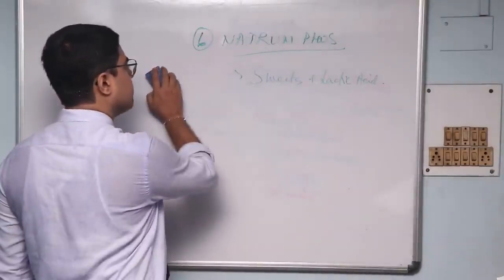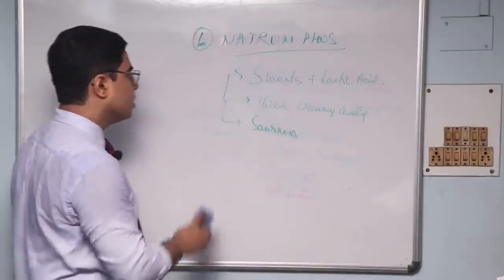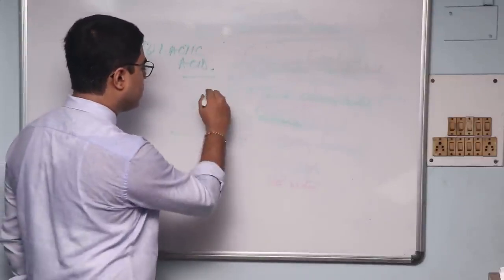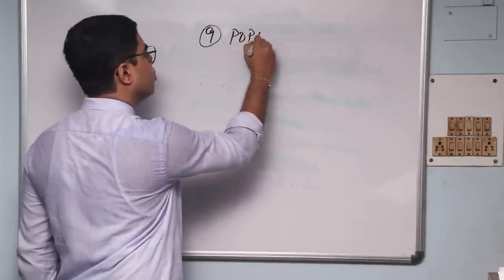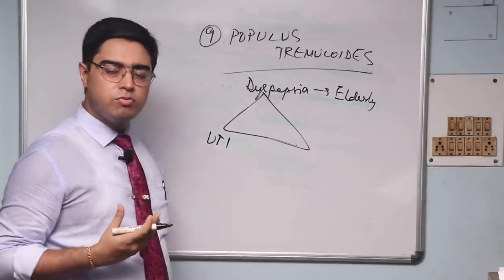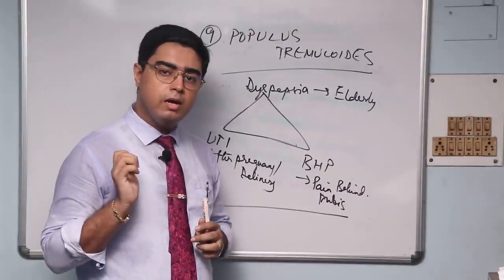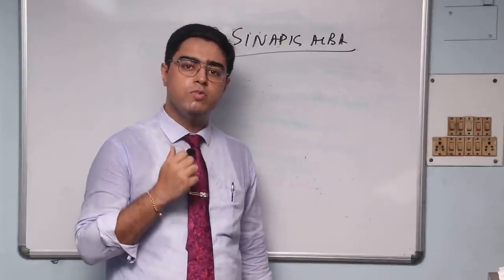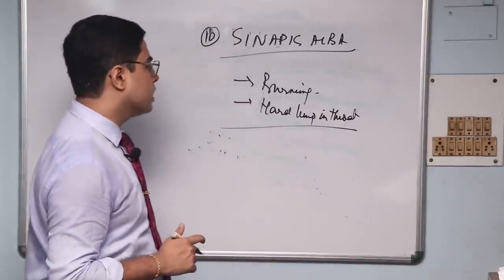Organopathics for Acidity - Classical Homoeopathy in Common Ailments Part 2 - Dr Saptarshi Banerjee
Common causes of Acidity :

Normal Follicles:

Hyperacidity, by itself, is not a disease. It is actually an effect to certain stressors. Those are -

Prolong use of Non Steroid anti Inflammatory Drugs (NSAID)
Faulty diet habits – regular taking of rich spices hot foods, fast foods, junk foods
Intake of fats, sweets, adulterated and fermented food
Excessive intake of chocolate, tea, coffee
Always Staying in a mental stress and tensed condition
Anxiety and depression
Prolonged insomnia (sleeplessness)
The pressure packed lifestyle
Prolonged alcohol consumption
Excessive Smoking
Inadequate exercise
Ulcers in the stomach are one of the commonest causes in increasing acid production.
Stomach cancer can manifest acidity symptoms
GERD (Gastro Esophageal Reflux Disorder) is a chronic disease that is characterized by the reflux of gastric contents into the esophagus.
Zollinger-Ellison syndrome -Zollinger-Ellison syndrome is a disease caused by the overproduction of gastrin. Gastrin is the hormone that stimulates production of gastric juices in the stomach. Overproduction of this hormone will lead to hyperacidity, which in turn, can lead to ulcers in the doudenum and stomach
Hypercalcemia -Hypercalcemia is the increase of calcium level of the body that can also lead to hyperacidity. It can be caused by various medical conditions such as parathyroid problems, malignant tumors, vitamin D metabolic disorders, and renal failure.
Common symptoms of Acidity :
Restlessness with constant pain in the stomach
Nausea, vomiting
Burning sensation of chest
loss appetite
Belching with sour eructation, sour taste in the mouth
Heaviness of abdomen, abdominal distention
A sensation of bloating of stomach
Flatulence and gurgling sounds in stomach
Bursting headache with nauseated tendency
Head reeling and dizziness

Primary Remedies

Carbo vegetabilis:

This remedy relieves bloating and gas in the stomach, with belching.

Lycopodium:

This remedy relieves discomfort and indigestion, with bloating around the waist and gas, especially after eating onions or garlic.

Natrum carbonicum:

This remedy can be helpful to mild people who have trouble digesting and assimilating many foods and have to stay on restricted diets. Indigestion, heartburn, and ulcers can occur if offending foods are eaten. Milk or dairy products can lead to flatulence or sputtery diarrhea that leaves an empty feeling in the stomach. Cravings for potatoes and sweets are common; also milk, but it makes these people sick, so they have usually learned to avoid it.

Nux vomica:

This homeopathic remedy relieves nausea and cramps from indigestion, especially after excessive eating of spicy foods or drinking of alcohol.

Pulsatilla:

This helps relieve gastric discomfort caused by eating too much fatty food, cakes and ice cream, with bloating, belching and slow digestion.